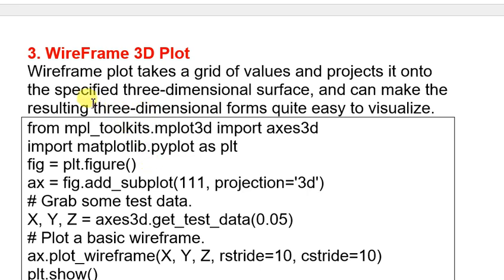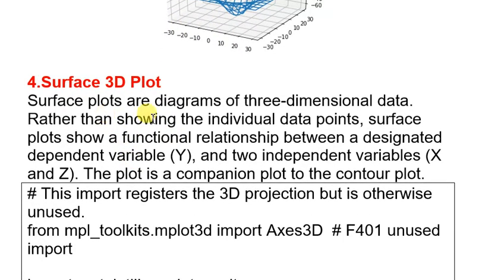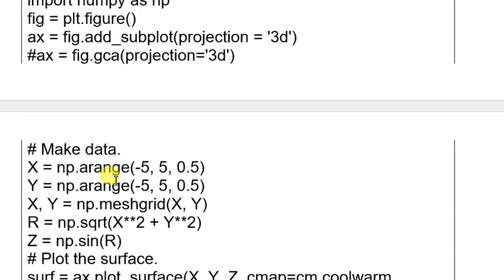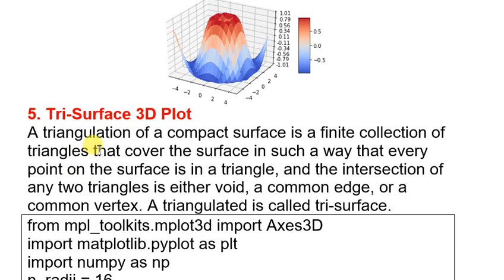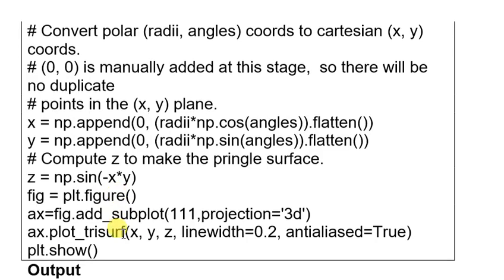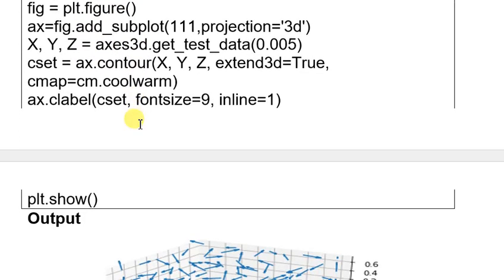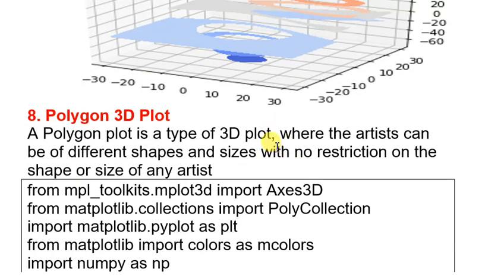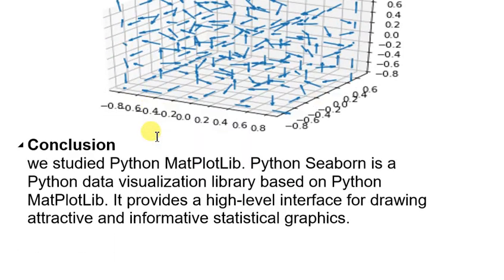Python ML MatPlotLib Notes3